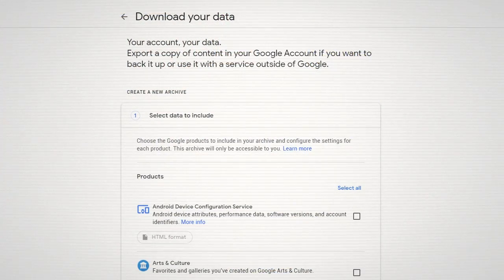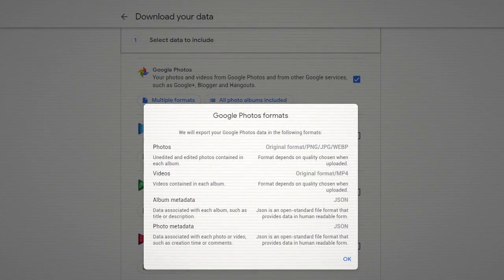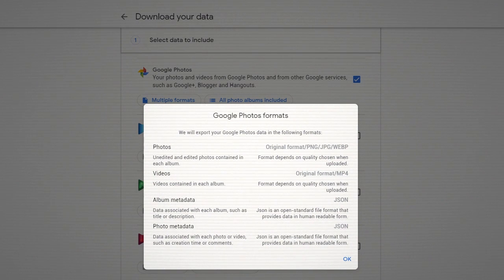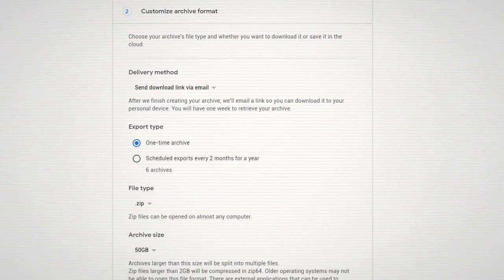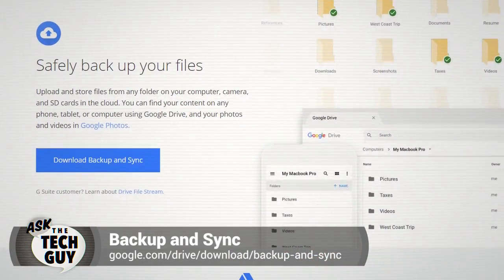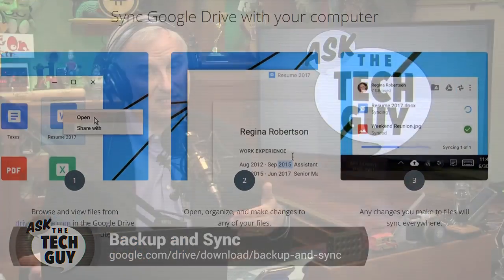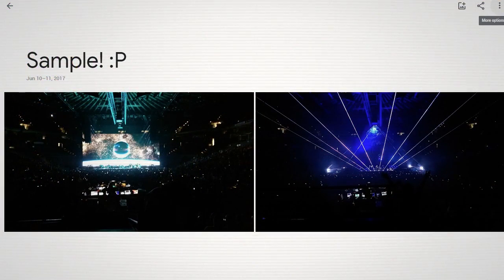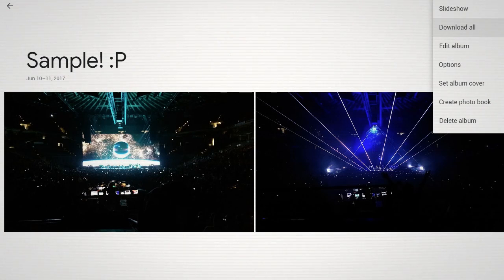How to Download All Pictures and Videos From Google Photos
Leo Laporte answers Martin's question about downloading all of his photos and videos from Google Photos to backup.